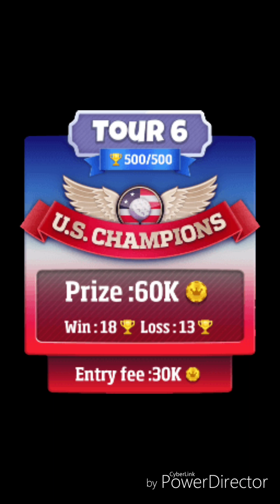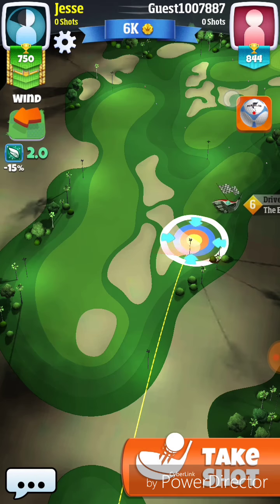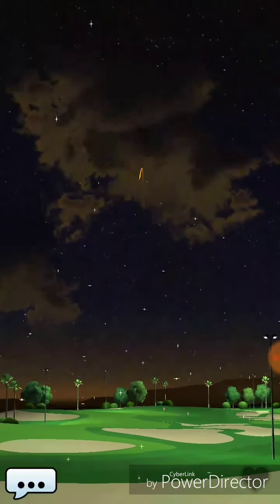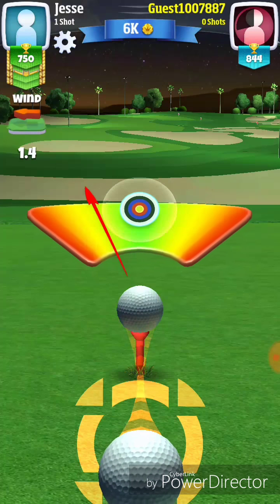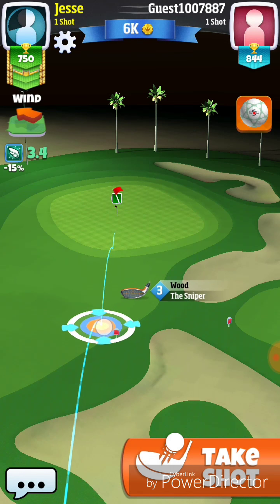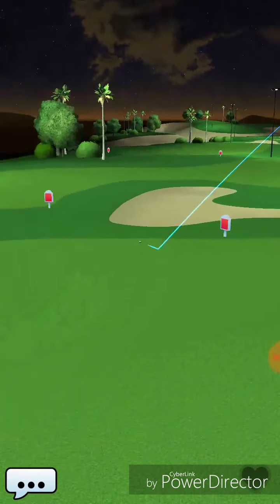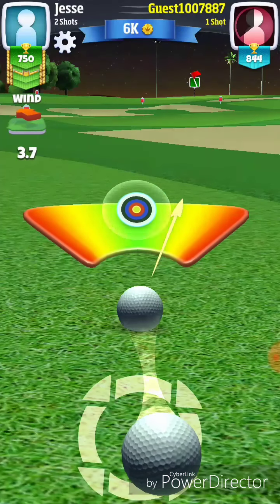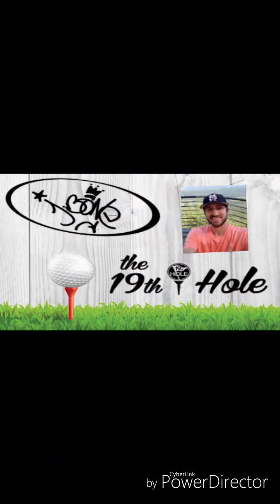Golf Clash, Cinco De Mayo Tournament, Rookie Practice Hole #9 ,Tips/Guides/Help,Tour 4,Tour 6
Milano Hole 3 Par 5 (Cinco De Mayo Hole 9)